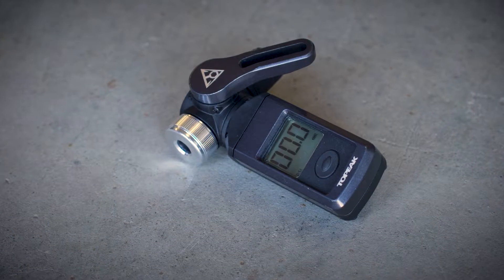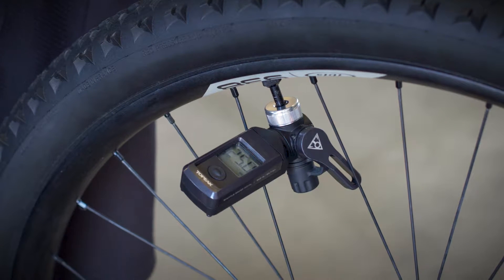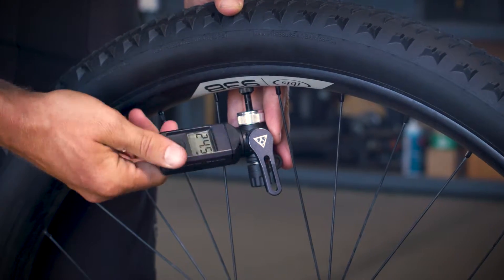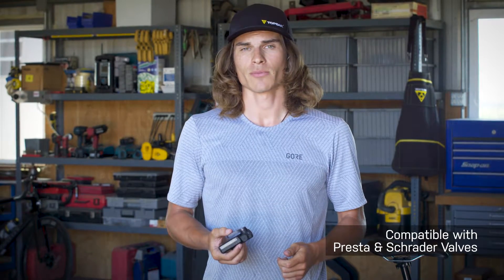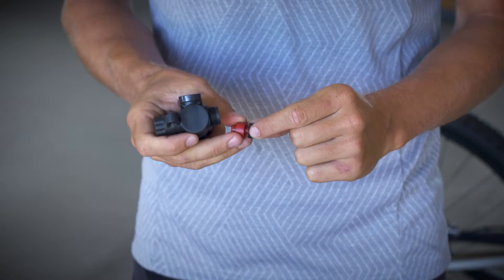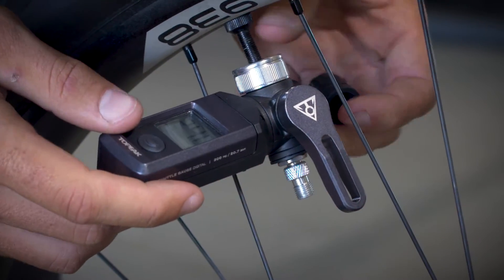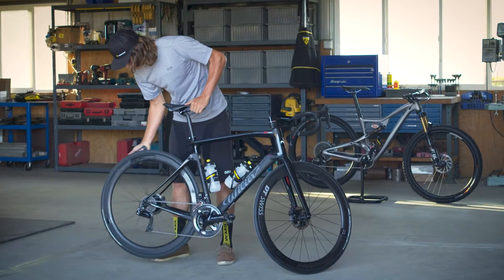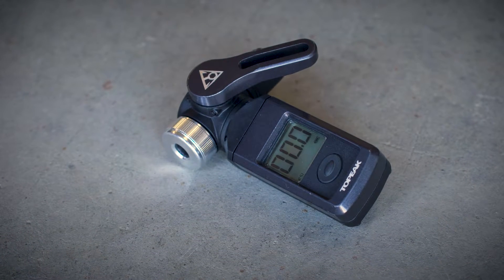TOPEAK How to Use ShutteGauge Digital